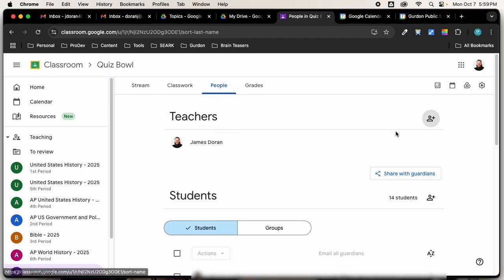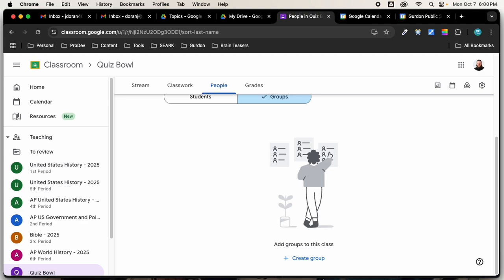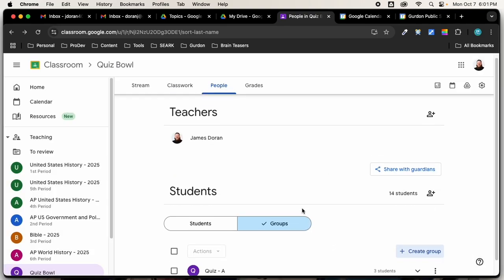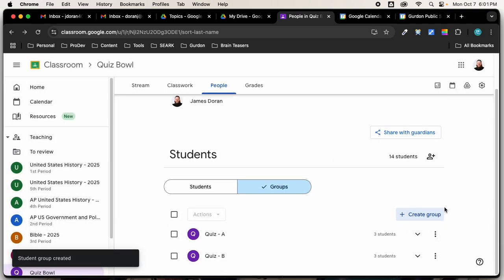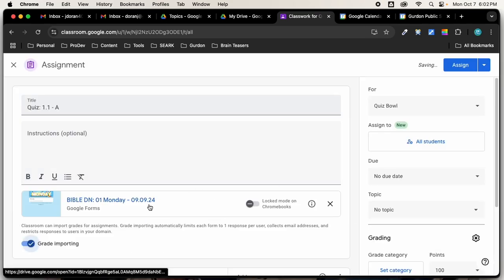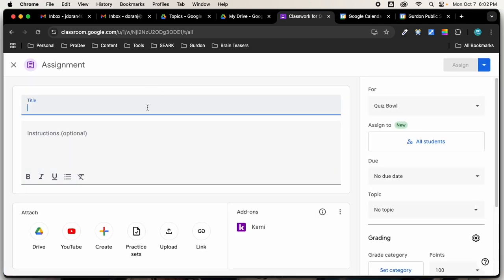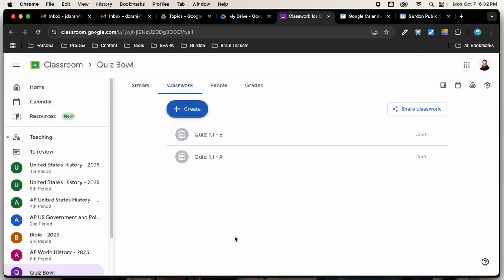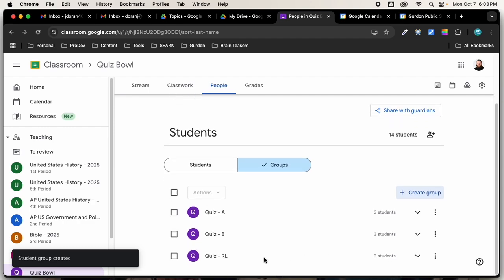TTT: Google Groups in Google Classroom